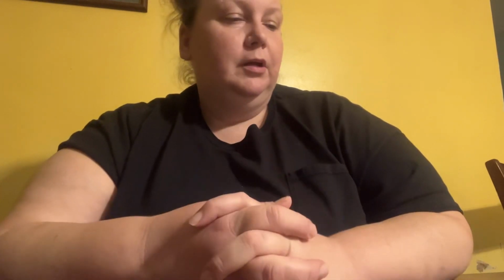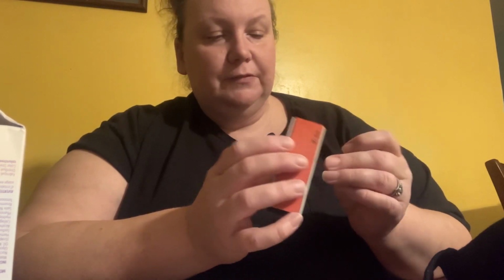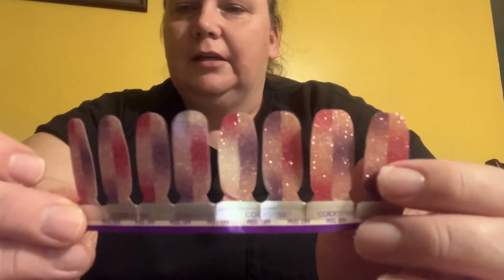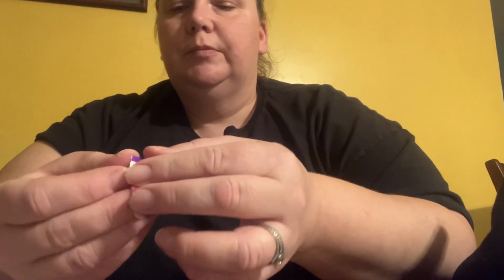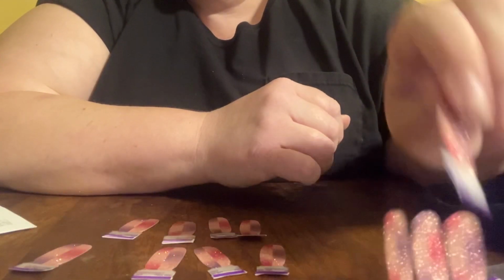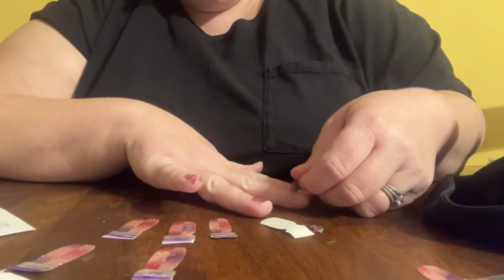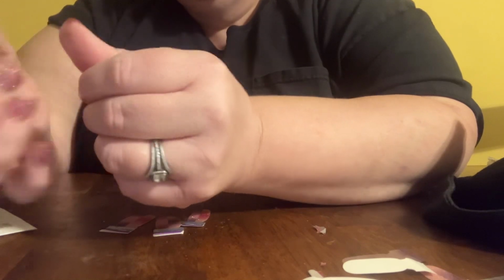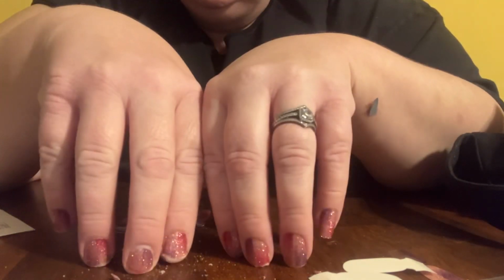Putting on new Colorstreet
In this video I put on a pair of colorstreet strips for you!